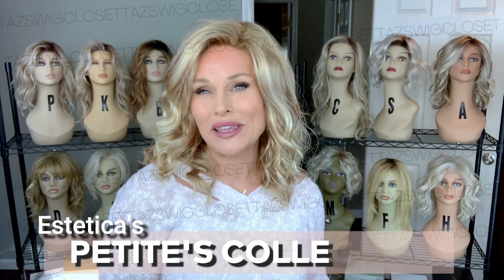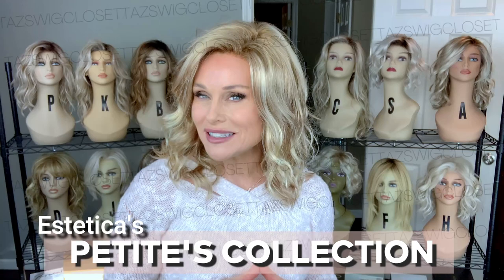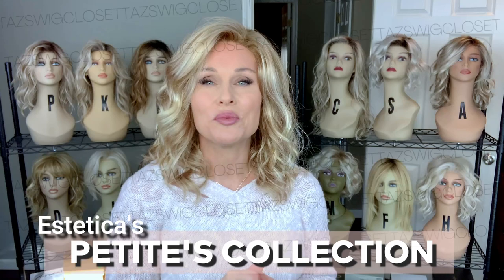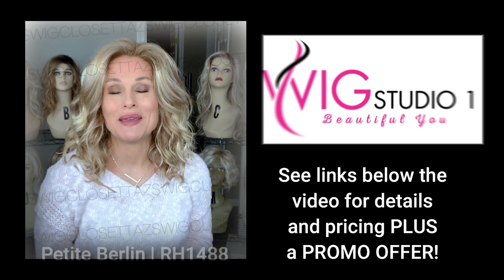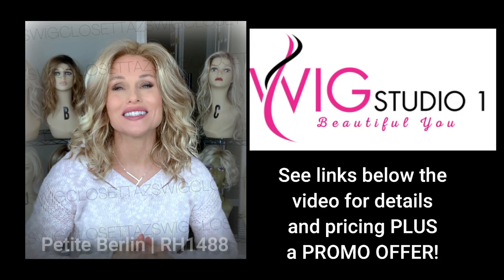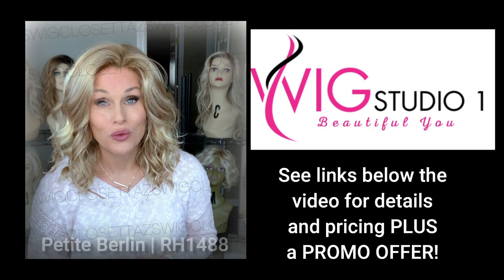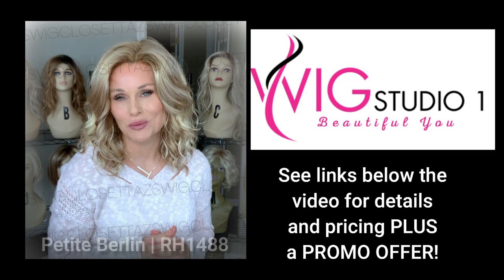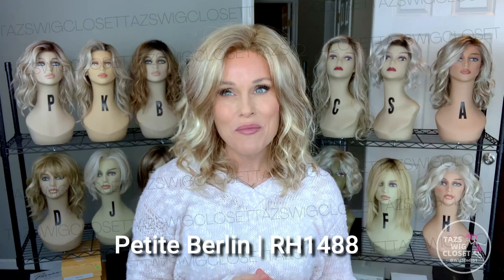Estetica's PETITE BERLIN Wig Review | NEW Petite's Collection! | THE TRUTH about the NEW FIT!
ESTETICA'S PETITE CAPS ARE HERE! Check out Petite Berlin wig review and LEARN THE TRUTH about this NEW FIT! XOXO TAZ

🔹My WIG MEASUREMENT -  21.25” Circumference 6.5-6.75"” from hairline to chin 3-4” from chin to collarbone 5’2.5” my height, medium frame